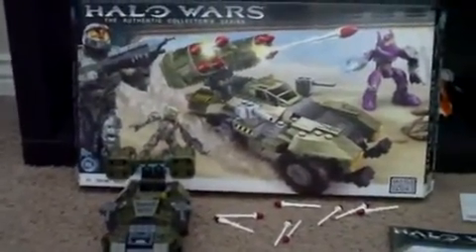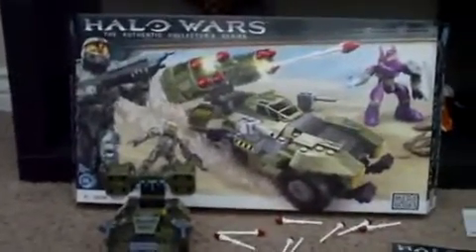Mega Bloks Halo Wars UNSC WOLVERINE Review